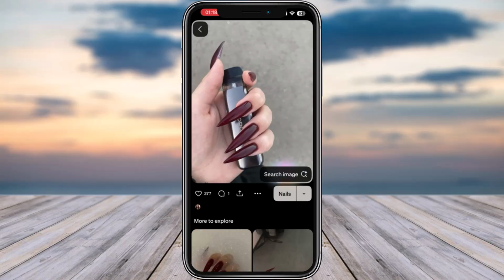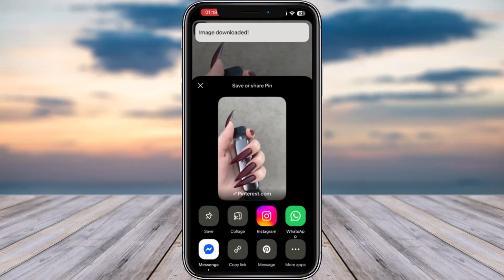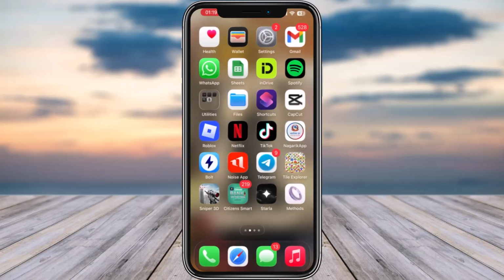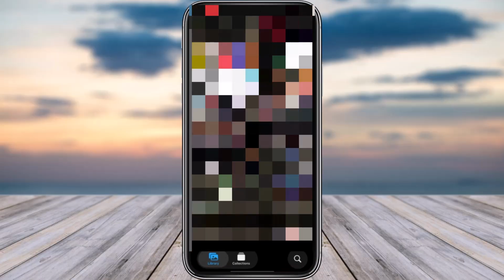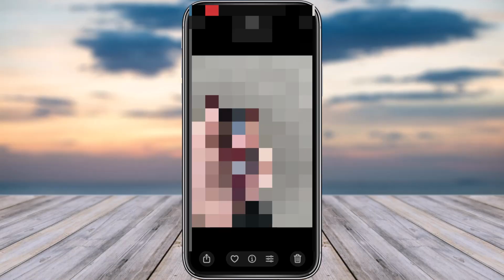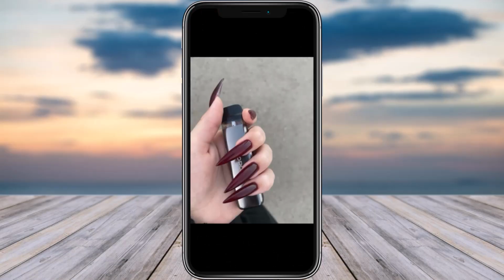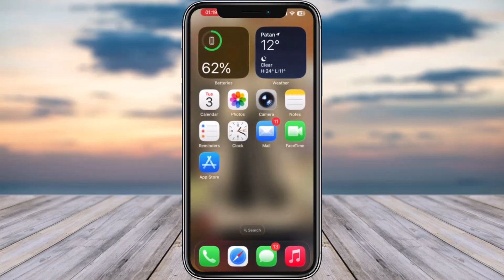How to Save Pictures From Pinterest !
Learn how to save pictures from Pinterest step by step to your phone gallery. If you find an image, idea, or inspiration on Pinterest that you want to keep, you can easily download it directly to your device in just a few taps.

First, open the Pinterest app on your mobile device and browse or search for the image you want to save. Once you find the picture, tap on it to open the full view.

Look for the three-dot menu icon usually located in the top corner of the screen. Tap on the three dots to open additional options. From the menu that appears, select Download Image. Pinterest will automatically save the picture to your device storage.

After the download is complete, go back to your home screen and open your Gallery or Photos app. You will find the downloaded image saved in your camera roll or downloads folder, depending on your device settings.

In some cases, Pinterest may ask for permission to access your photos and media before downloading. Make sure to allow the permission so the image can be saved successfully. Also, keep in mind that some images may not show the download option if the creator has disabled downloads for that content.

That’s all you need to do to save pictures from Pinterest easily and quickly.